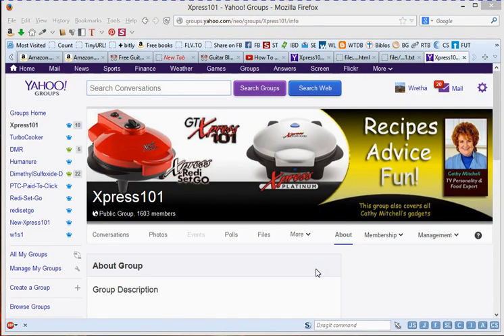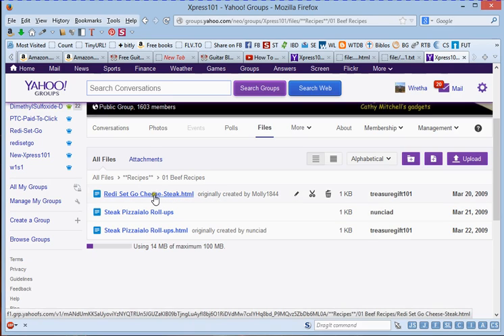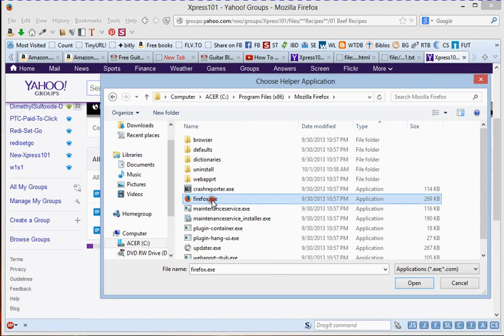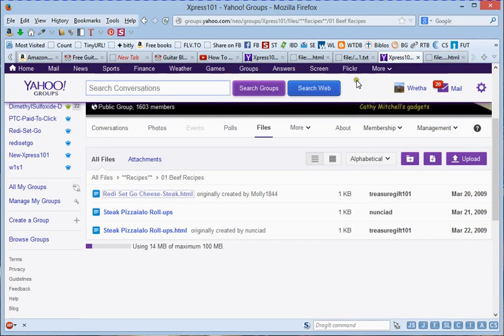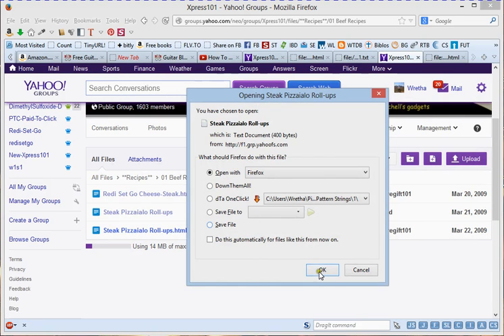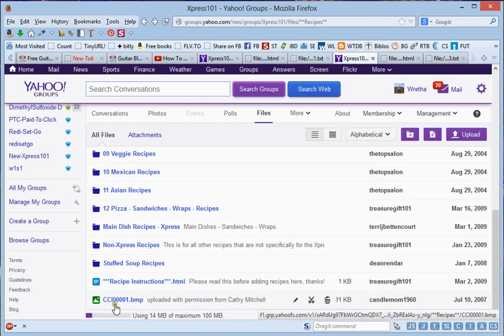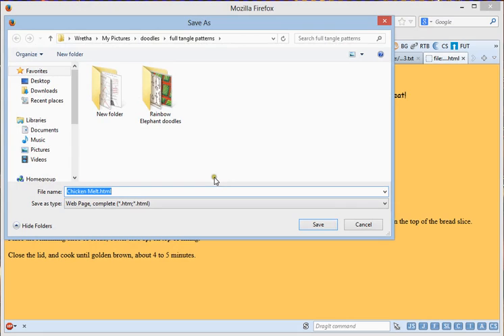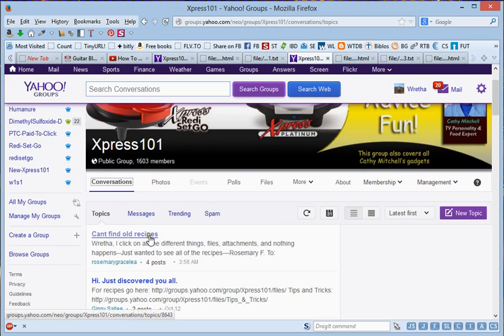Xpress101 Yahoo Group How To View Files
Since Yahoo Groups has changed formats, it's harder to view the files (recipes), so I decided to make a video on how to view the files, I hope this helps everyone, it's easier to SEE something than it is to just explain it.

This should work in any Yahoo group that has files.